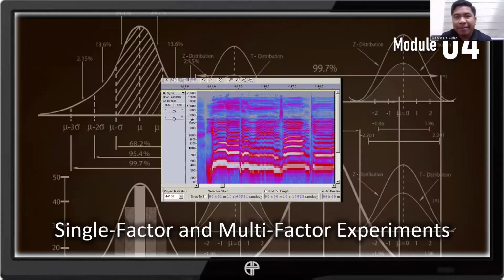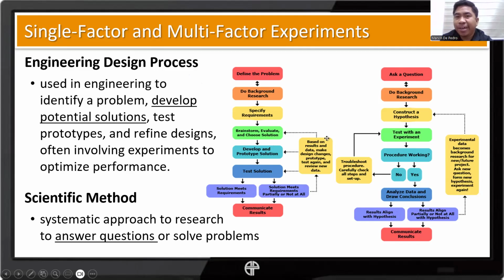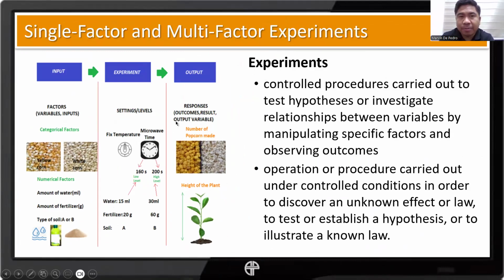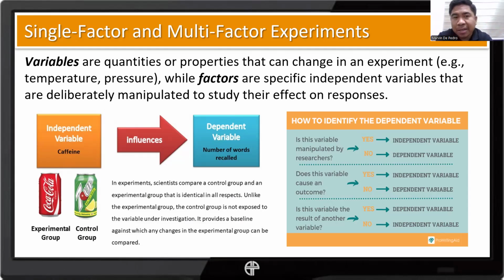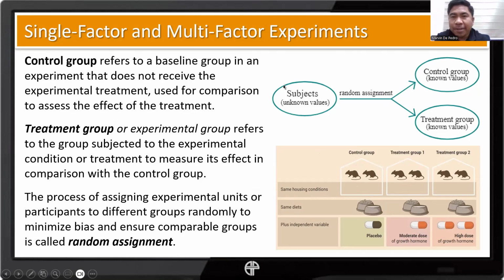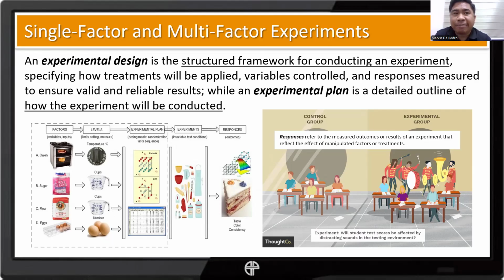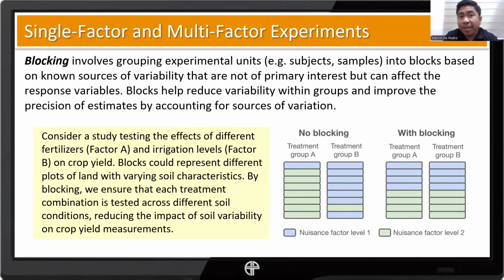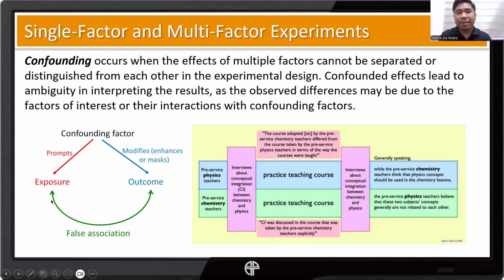ENGINEERING DATA ANALYSIS #4: Single-Factor and Multi-Factor Experiments (Part 1 of 4)